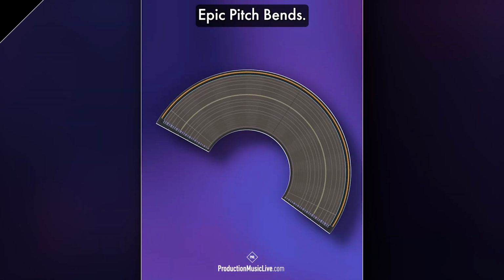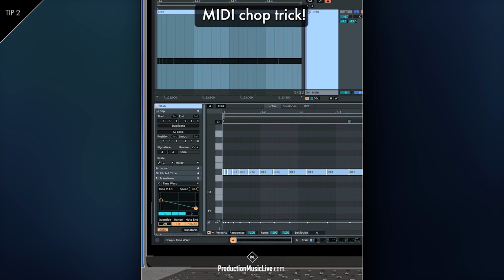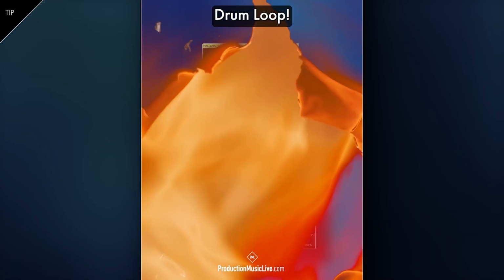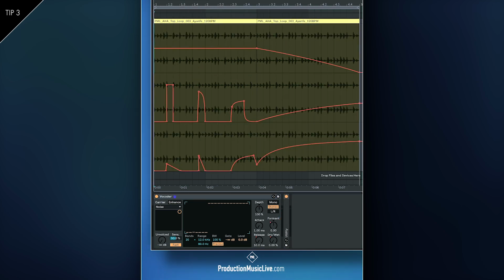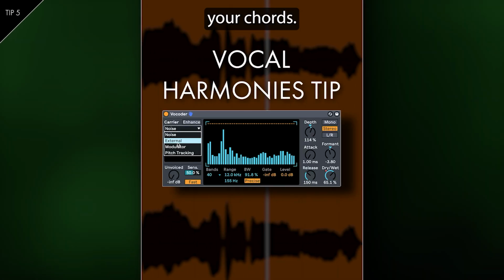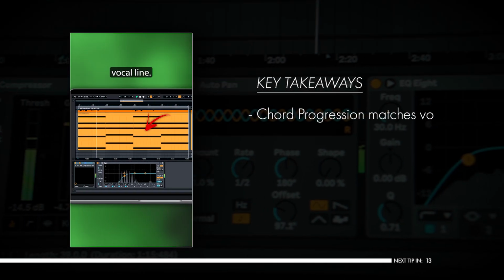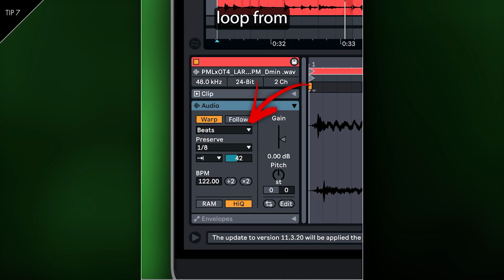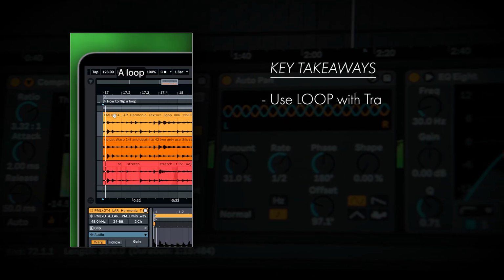7 Creative Tips for ABLETON LIVE Producers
Boost your workflow with 7 Ableton production tricks!

⏰ TIMECODES ⏰
00:00 Epic Pitch Bends
00:50 MIDI Chop Trick (Ableton Live 12)
01:37 Advanced Drum Loop Techniques
02:26 Dynamic Grainy Hats
03:18 Vocal Harmonies
04:10 Echo Feedback Tip
04:52 Unique Loops